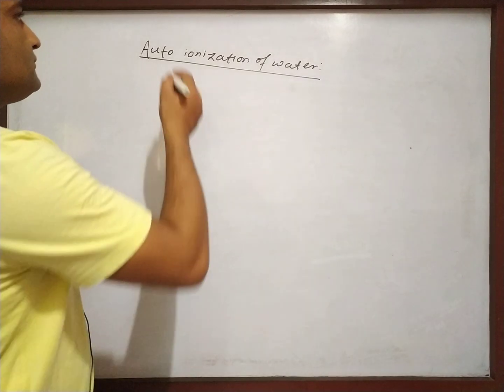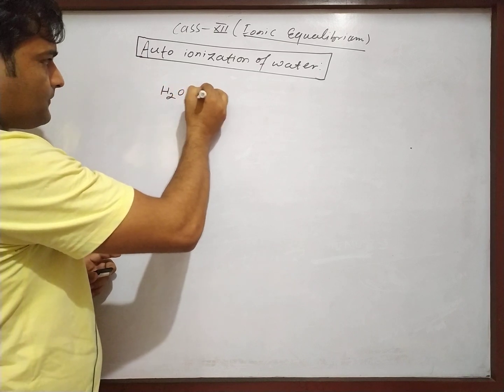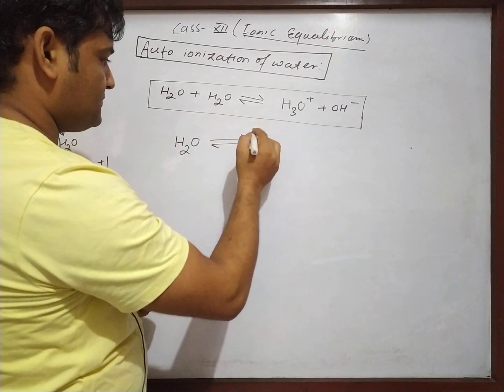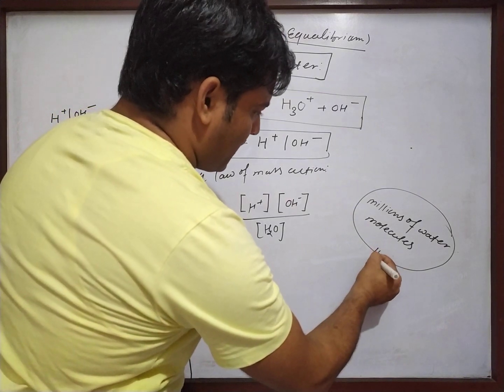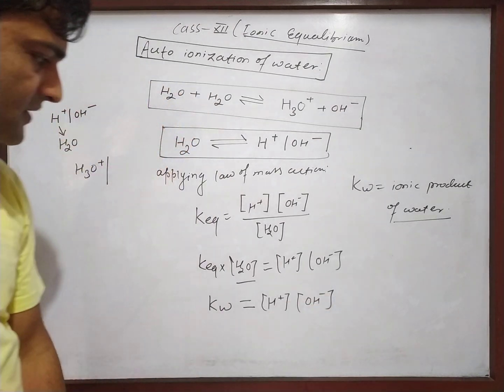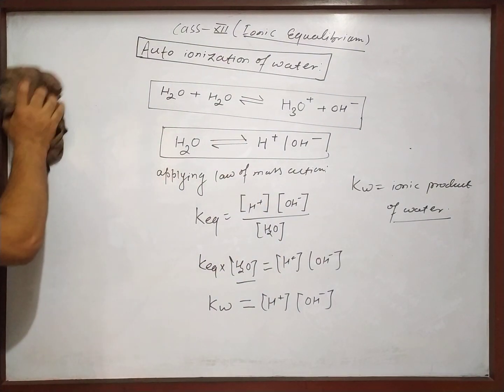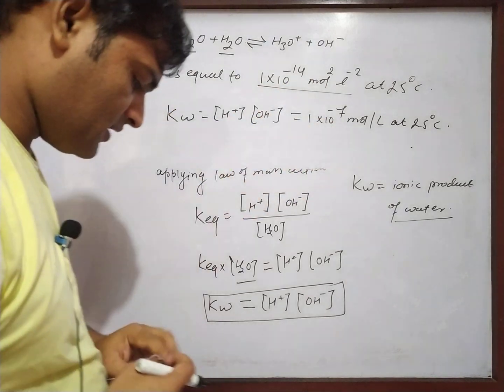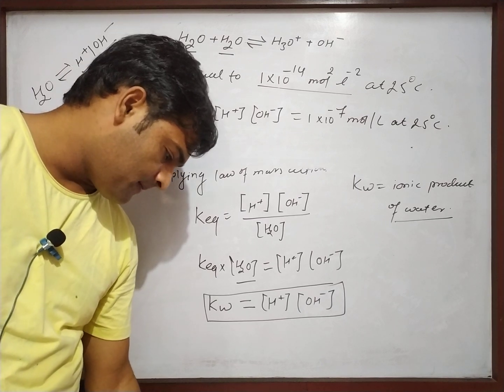Class 12 Ionic equilibrium (auto ionisation of water).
Explanation of auto ionisation of water.